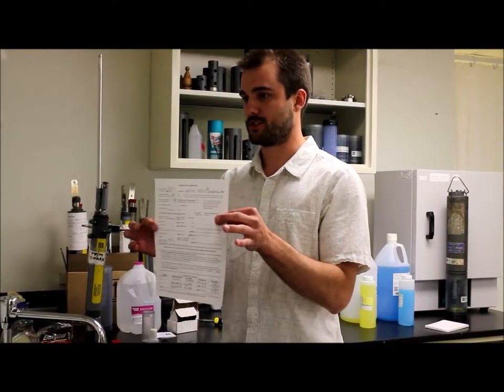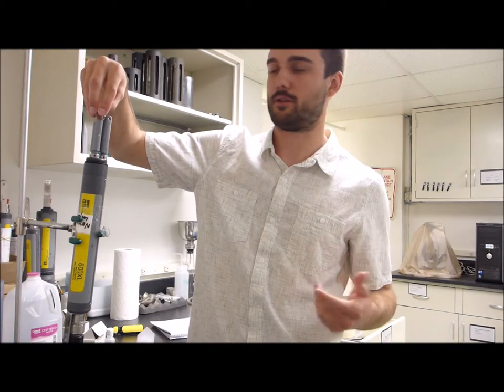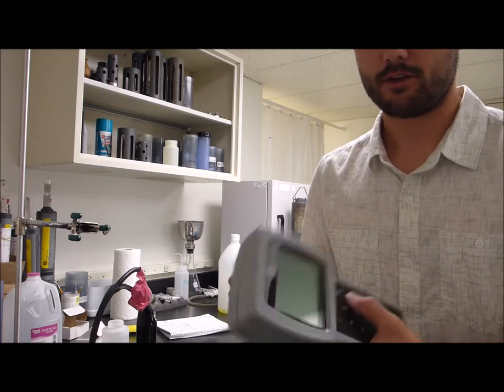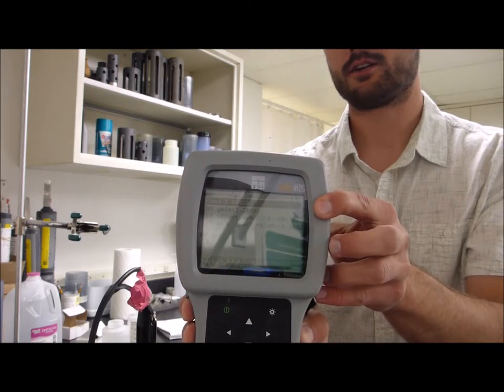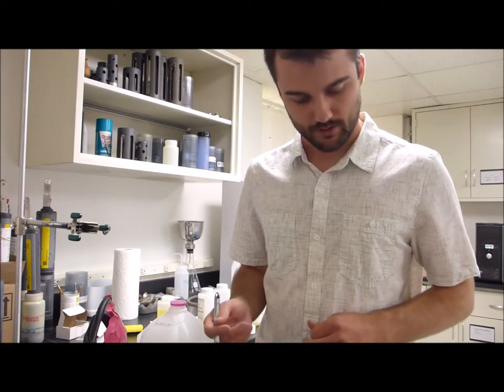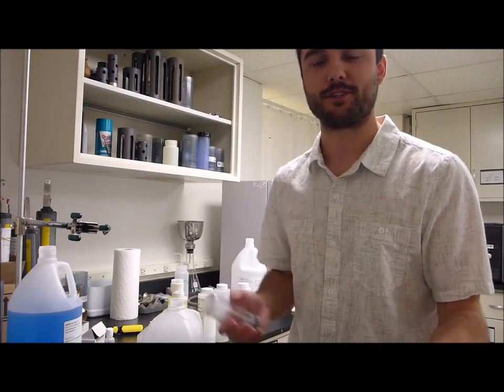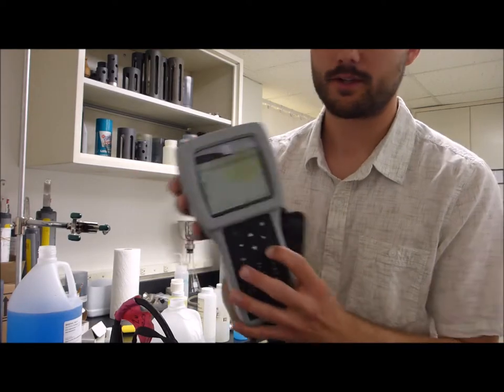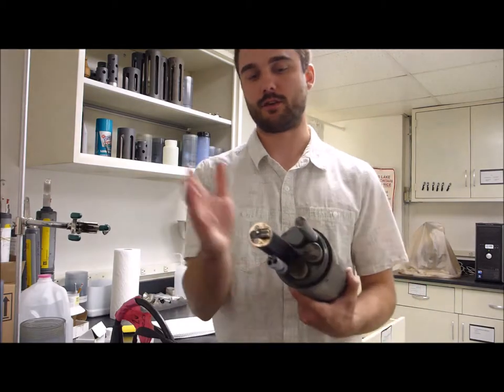How-to Guide to Calibrating your Sonde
With Andrew Ulven

Produced and edited by Danielle Yaste

International Water Institute - 2017